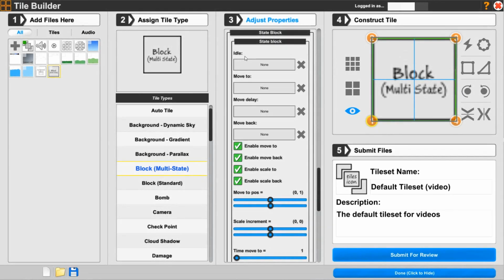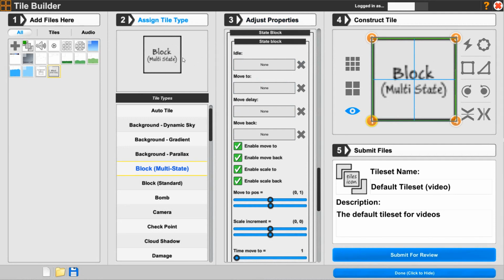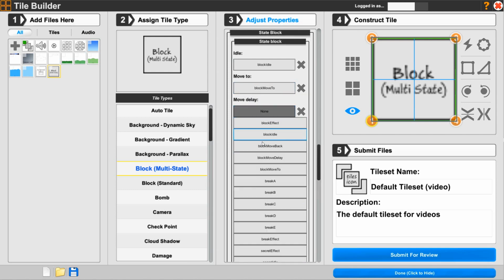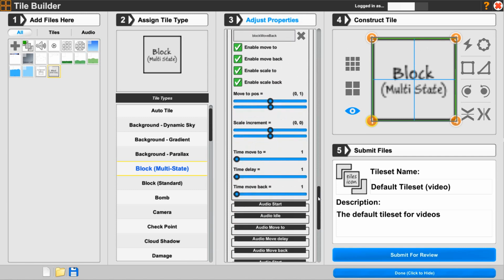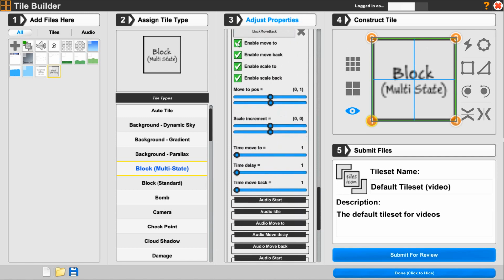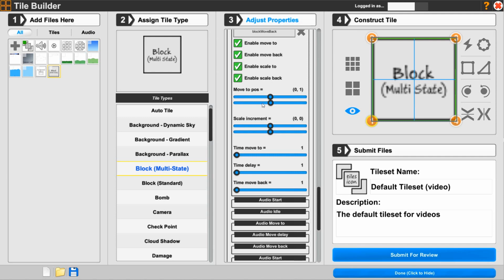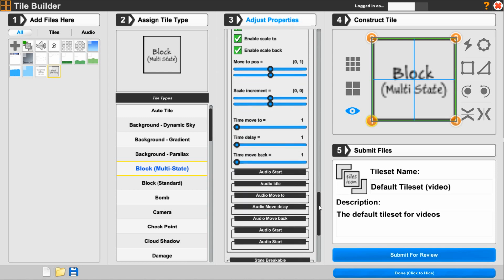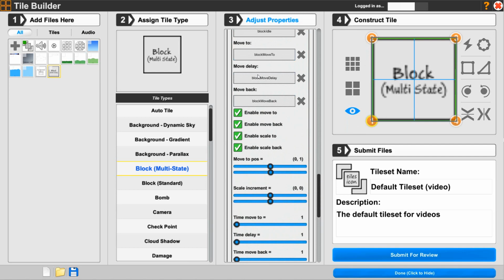18 Tile Builder Type Block Multi State Block